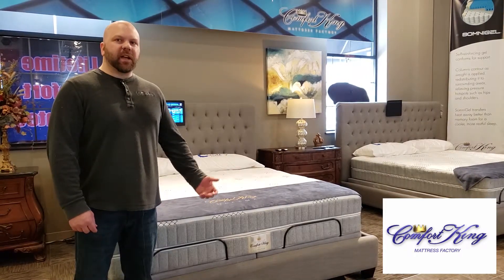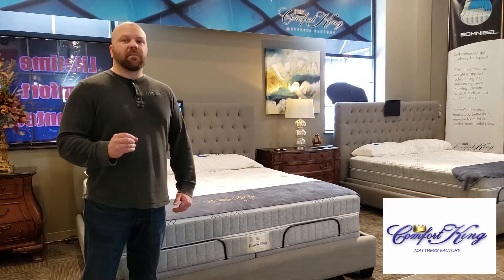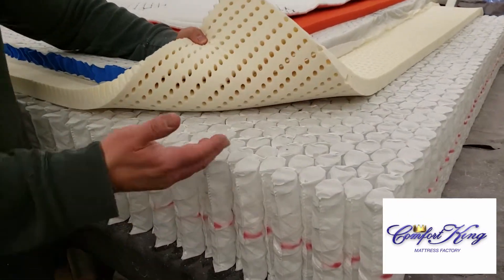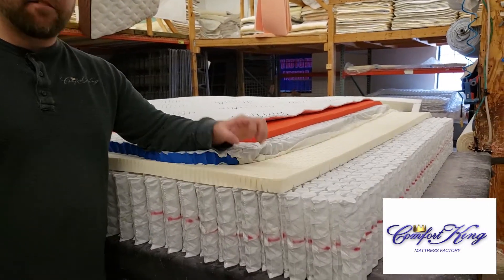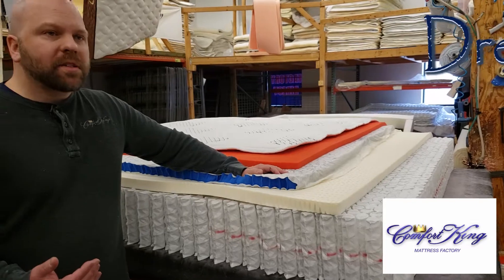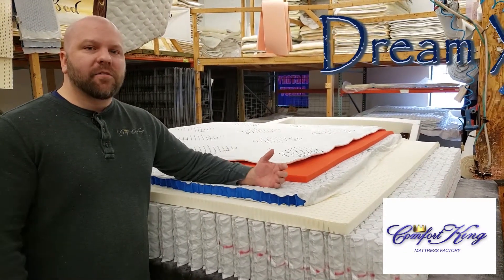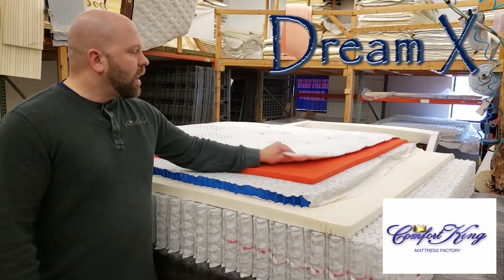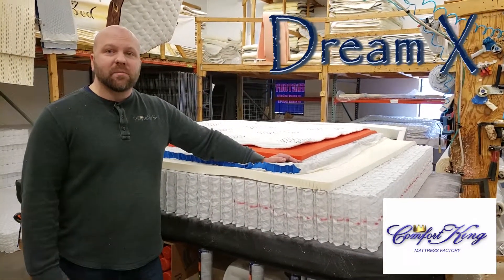DreamX 2019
Here it is: the best mattress design of the past 5 years!